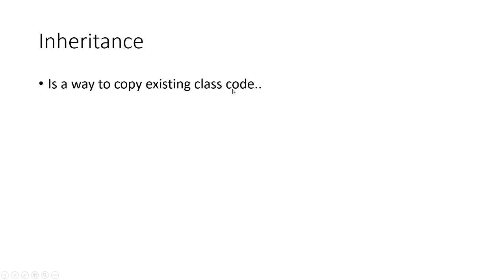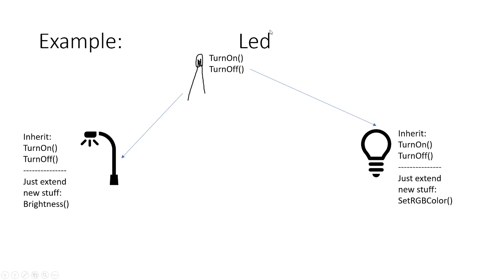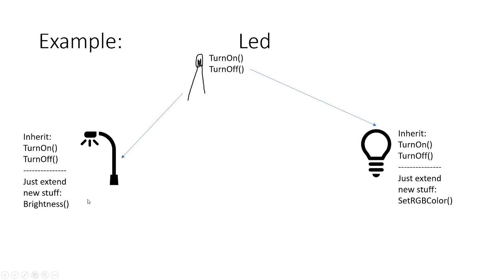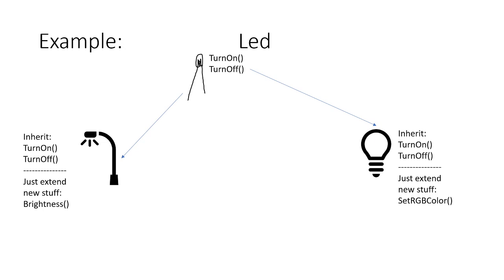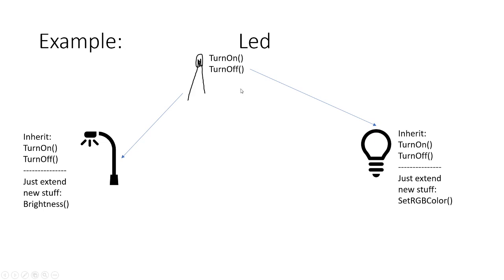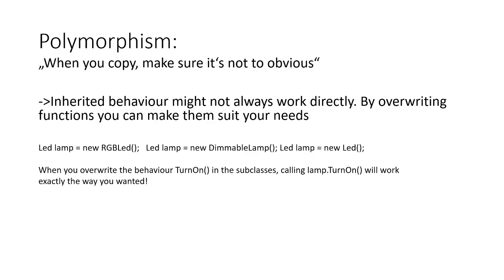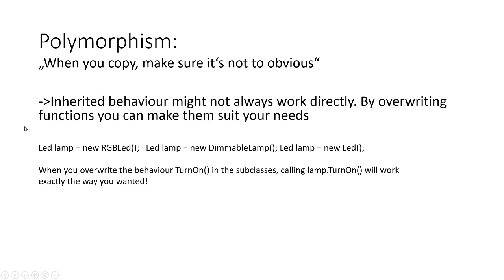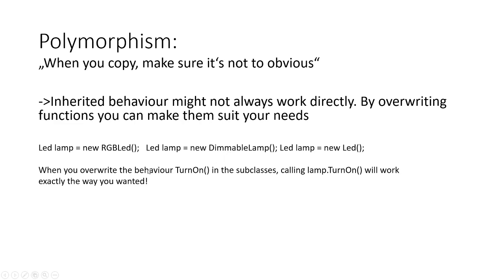Inheritance and polymorphism in C# - A practical guide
In this video you will learn about polymorphism and inheritance. When I learned these two principles, I had a hard time understanding this abstraction. This is because the videos I have seen lacked the example of code and tried to show me inheritance and polymorphism by outlining that every animal has legs. If you understand OOP fully, this might be a good illustration, but if you're not there yet, you will just sit around and wonder if your code has any legs, too.